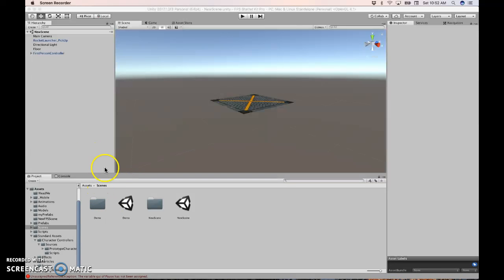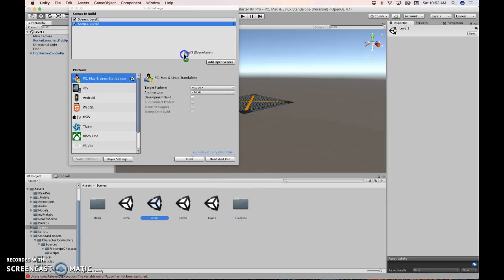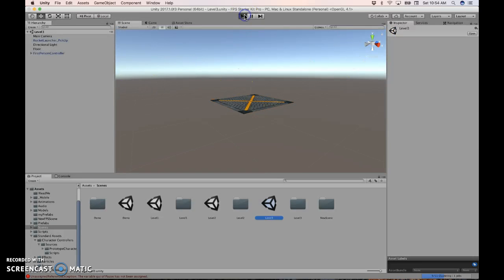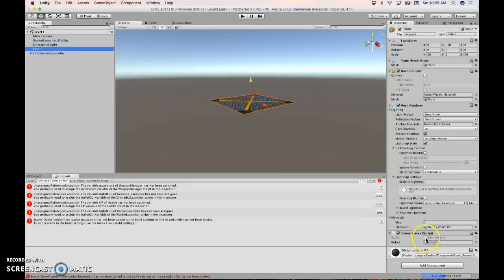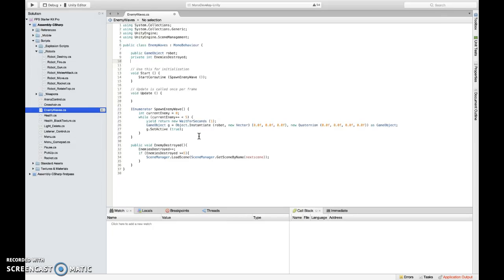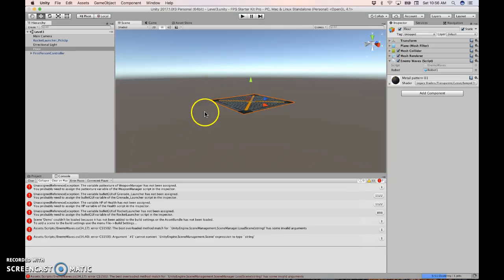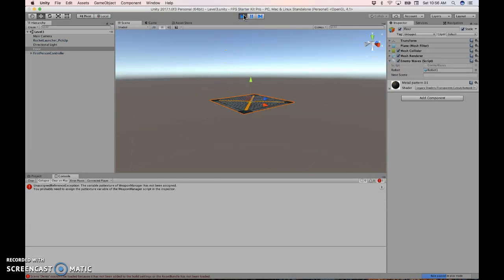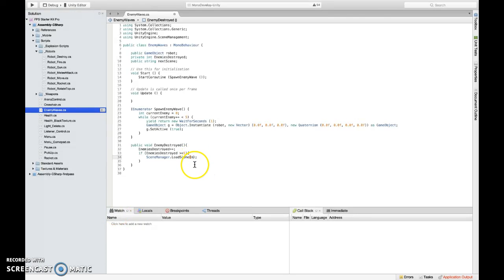Unity5 FPS Starter Kit Pro - Level Advancement